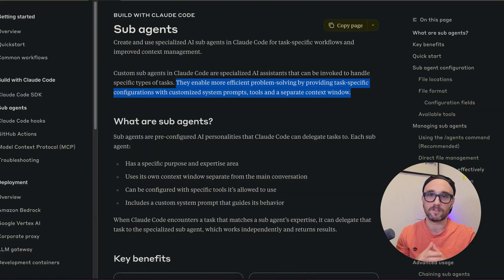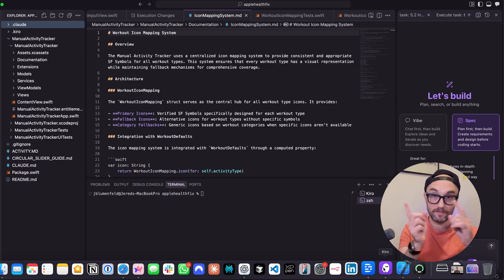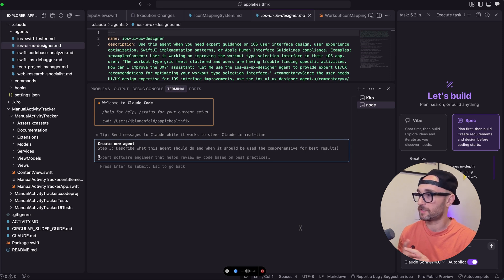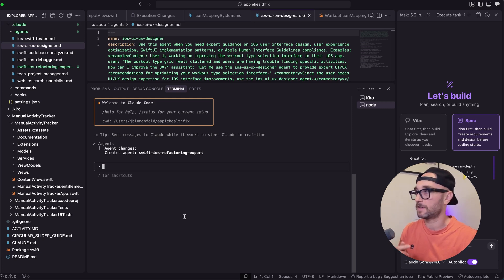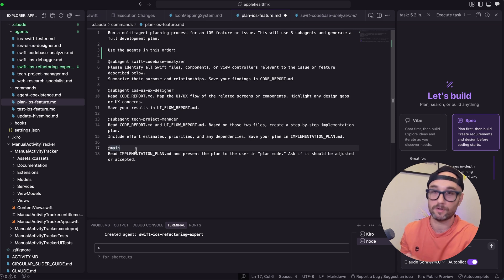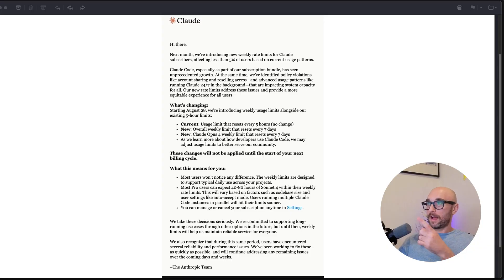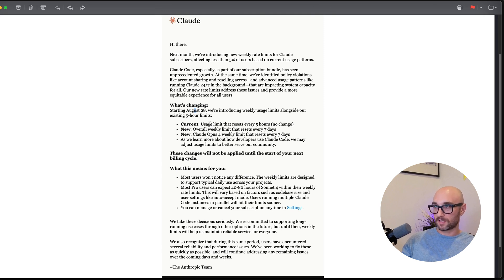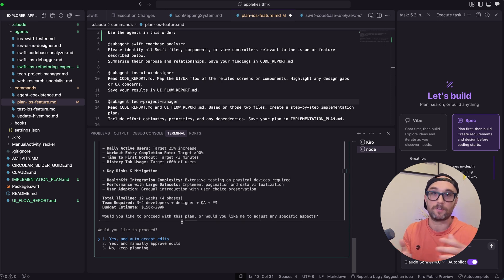Claude Code: Subagents Explained & Setup (+ The New Weekly Rate Limit Reality Check)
Claude Code recently released Subagents, a powerful feature that lets you create additional specialized agents within Claude Code that can have their own tools, personas and context window.
Saving our main context window, but making us hit our usage limits a lot faster.
While i was editing the video, Anthropic announced weekly rate limits that will make us reach those rate limits even sooner.

In this video, I walk you through what you need to know about Claude Code Subagents, show you how to set it up, and even show you how you can chain them together with slash commands.
Plus my honest reaction to the new weekly rate limit announcement.

⏱️ TIMESTAMPS:
00:00 - Introduction to Subagents
01:04 - Creating Your First Subagent
02:02 - Tool Selection & Configuration
03:43 - Building Slash Commands for Agent Chains
05:47 - iOS Feature Planning Demo
06:16 - BREAKING: Weekly Rate Limits Announced
07:51 - My Honest Reaction & What This Means

Whether you're excited about subagents or concerned about the new limits, this video covers both sides of Claude Code's biggest update yet.